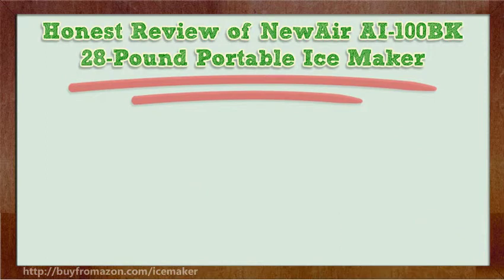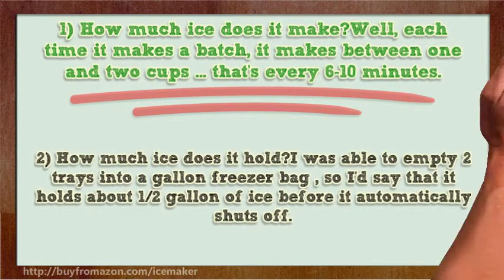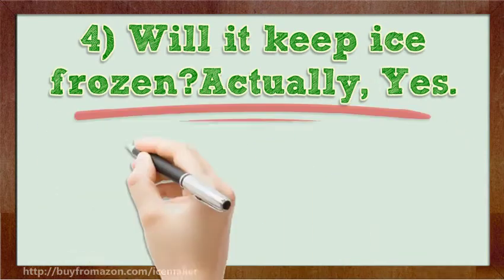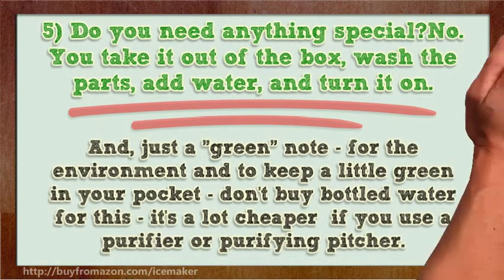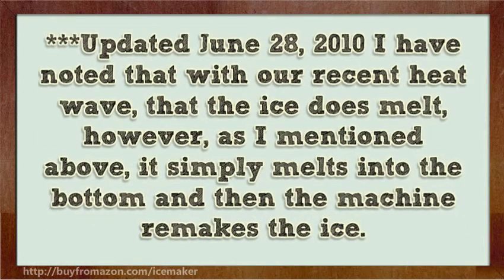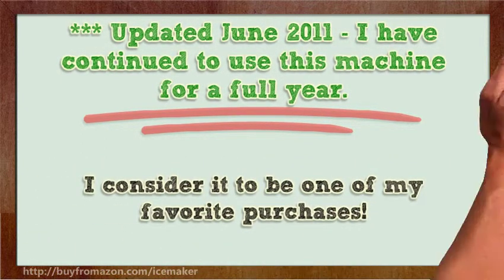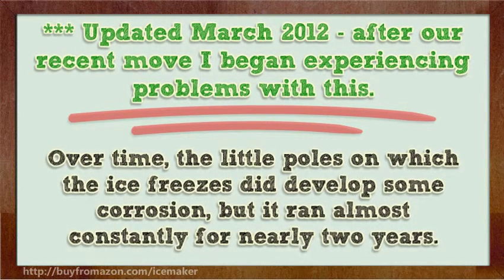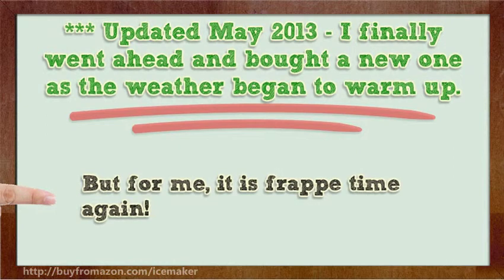Honest Review of NewAir AI-100BK 28-Pound Portable Ice Maker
I purchased this NewAir Ice Maker to go with my Mr. Coffee BVMC-FM1 20-Ounce Frappe Maker ), since I was using so much ice for my Frappes!